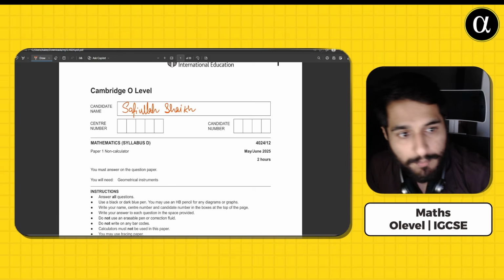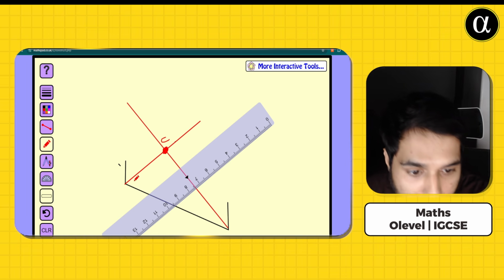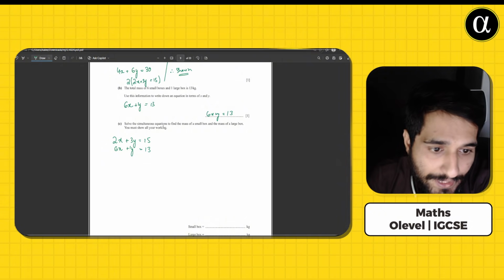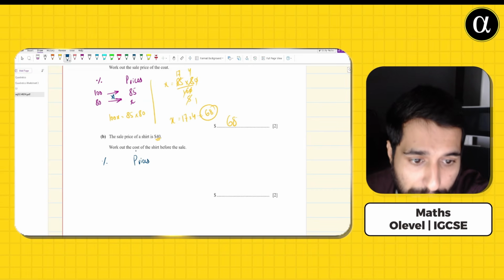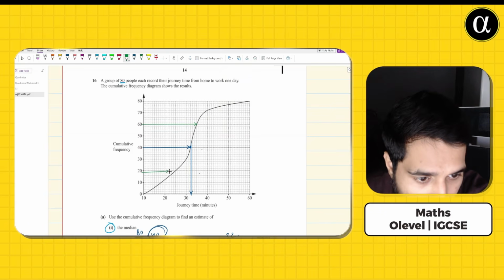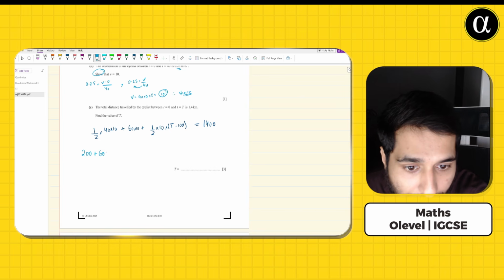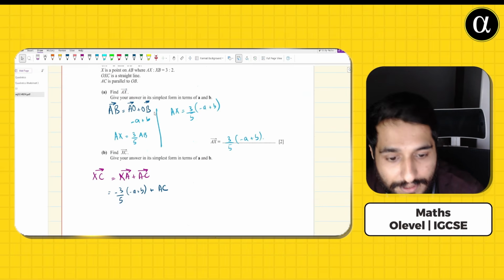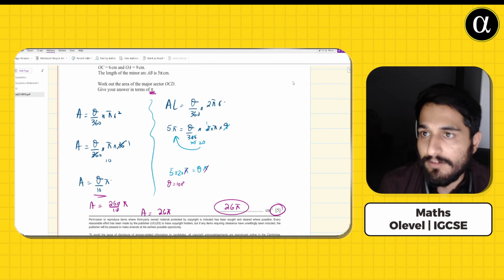O Level Mathematics 4024 | May June 2025 Paper 12 SOLVED!